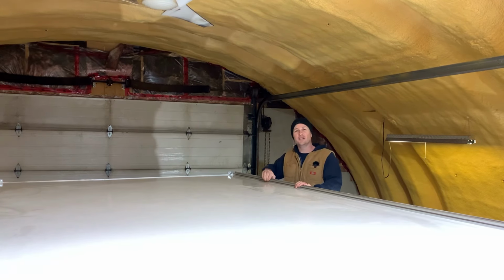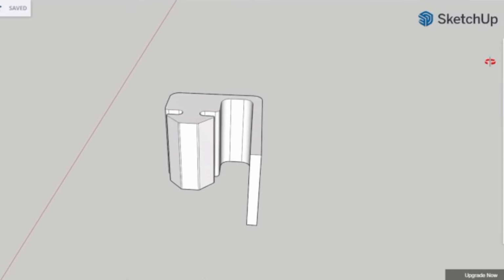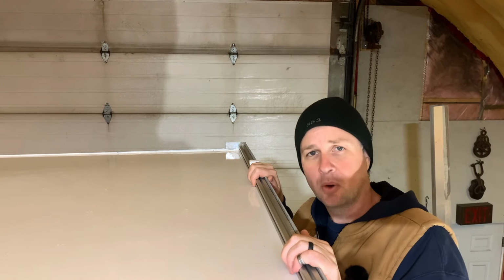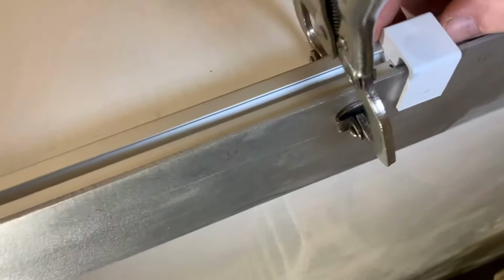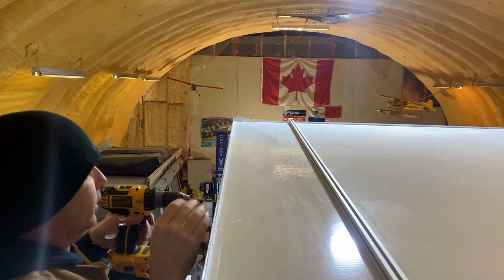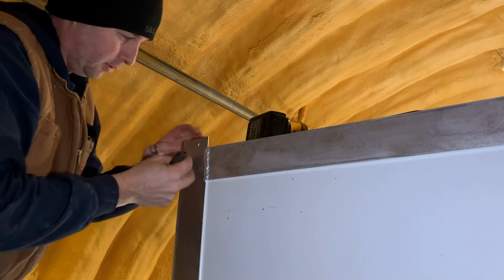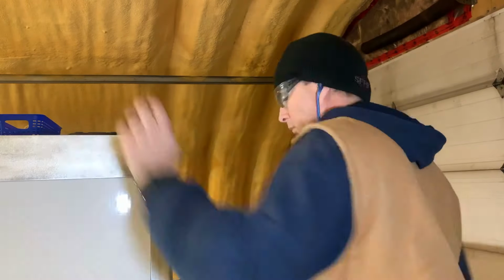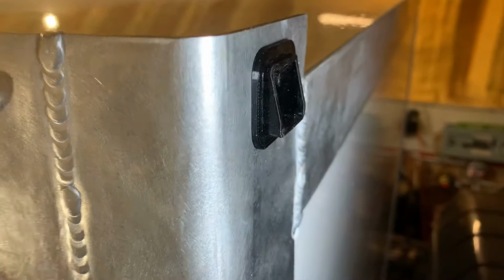3D Printed parts on the roof? | Fuso 4x4 Camper build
EP 90 It’s all about the weather up here, so being prepared for wet and dry, sun and shade - I start to build the structure to eventually hold the solar panel array, as well as ensuring that any water that gets to the roof, doesn’t get trapped.  With some T-slot extrusion and a few 3D printed parts, I think things are on the right path!

For those interested, my printer is a mildly modified Ender 3 V2.  It has an upgraded hot end to be able to print higher temperature materials like PETG.  I generally design parts in Sketchup, use Cura to slice the model, and the printer runs from a Raspberry pi running Octoprint.  I am very happy with how the whole package performs!

I hope you are able to find value in the videos i produce, whether it be for helping figure out a problem, inspiring your build, or just entertainment.

If you wish to help support the creation of this type of content, click like, hit subscribe, keep watching, and share the videos around to help us help others, and help us grow.  All of those make a difference, and are greatly appreciated.  If you want to take the next step, hit up one of our associate links, before each and every time you do your Amazon shopping - it costs you nothing more, and sends a little bit our way, which helps us improve the quality of the content.  - Thank you for all your support!

Pneumatic mini belt sander.

Upgraded Spider 2.0 Hot end for E3V2